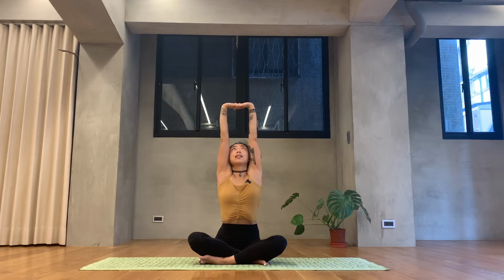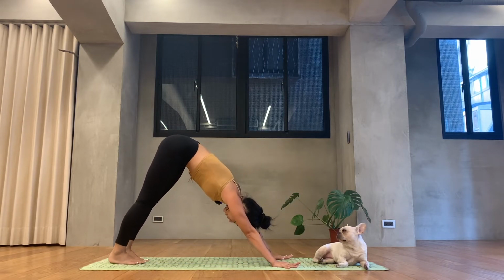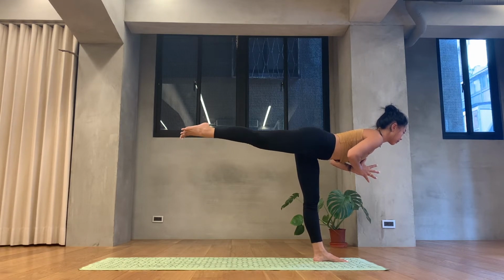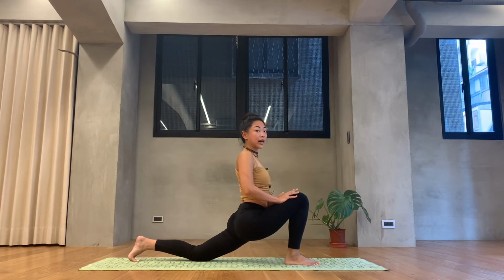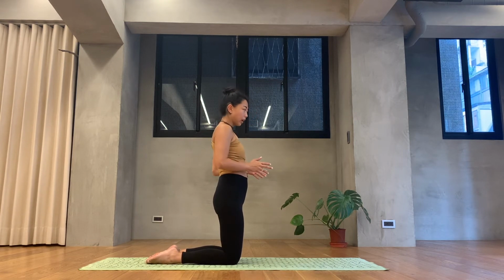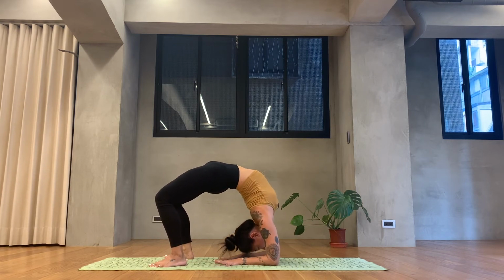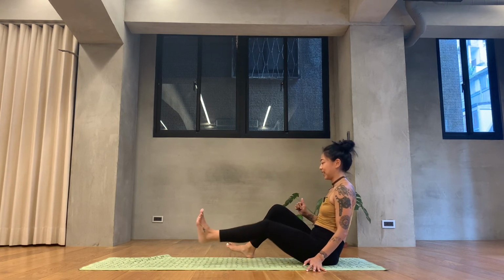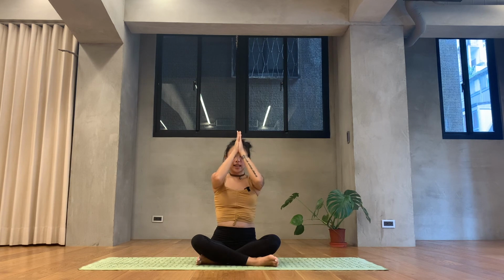30 MINS INTERMEDIATE VINYASA FLOW: Build Up To Scorpion Pose With This Challenging Sequence!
Hi friends!
In this video I guide you through a short practice that includes a lot of back bending to build up to Scorpion Pose or Vrschikasana! This is recommended for those who have a regular yoga practice. Enjoy!